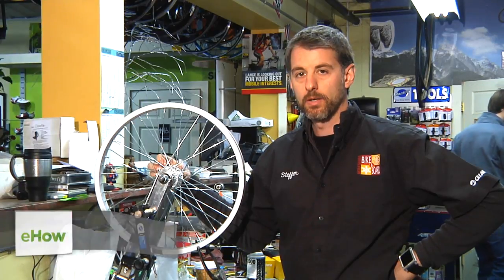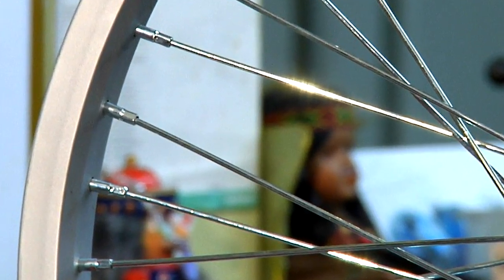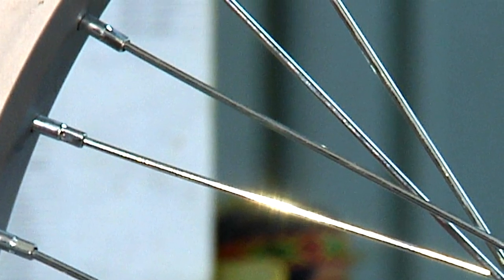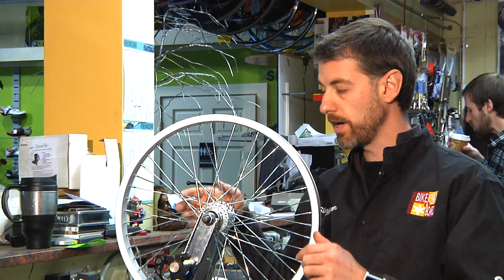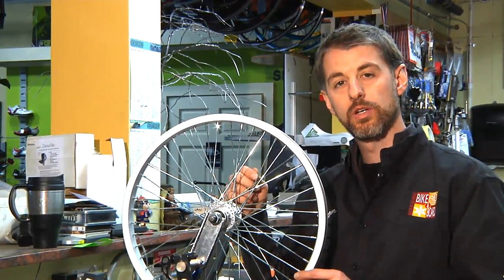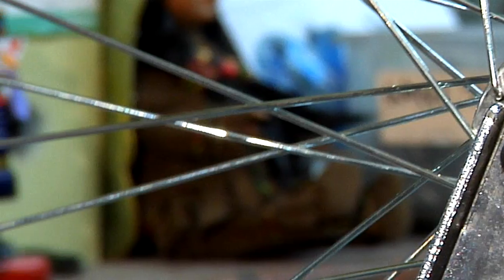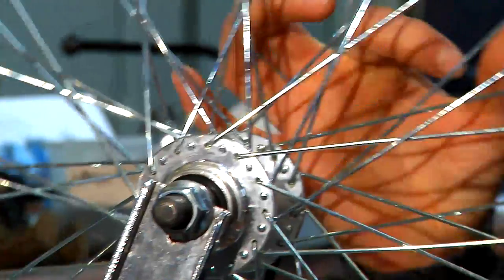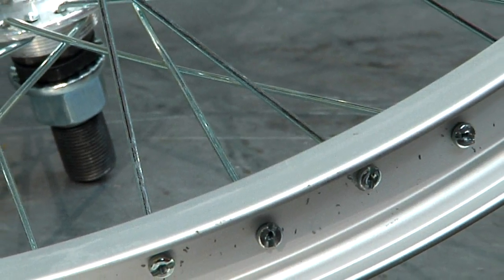How to Set the Spokes on a BMX Bike : BMX Biking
Setting the spokes on a BMX bike is something that you have to do in a very specific way for maximum safety. Learn how to set the spokes on a BMX bike with help from an avid skier, snowboarder and cyclist in this free video clip.

Bio: Steffen Root owns Berkshire Bike and Board, a bicycle and snowboard retail establishment in Great Barrington, Massachusetts. He races bikes, skis and snowboards whenever he gets the chance.

Series Description: BMX bikes are great for a wide variety of different purposes, from regular riding to complicated back flips and everything in between. Learn about BMX biking and get tips on how to get the most out of your equipment with help from an avid skier, snowboarder and cyclist in this free video series.